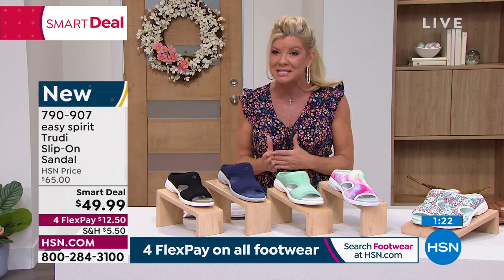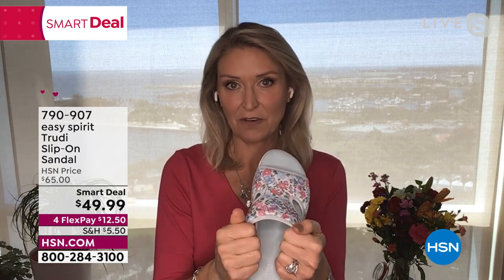easy spirit Trudi Slipon Sandal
With airy side cutouts and a peep toe, this ultralightweight, casual slide feels fabulous on, especially with the cushy contoured footbed to soften every step.